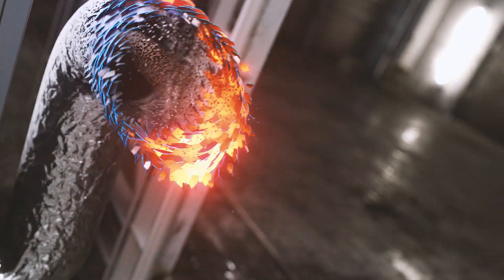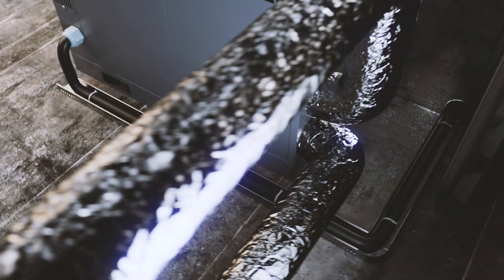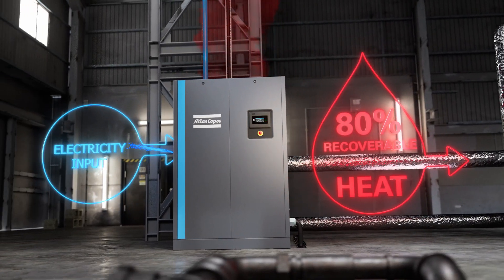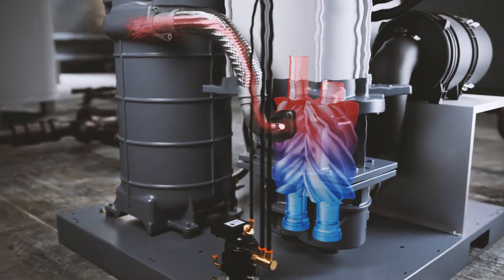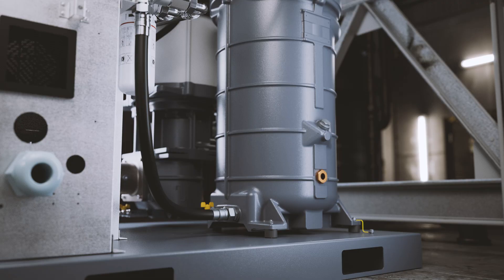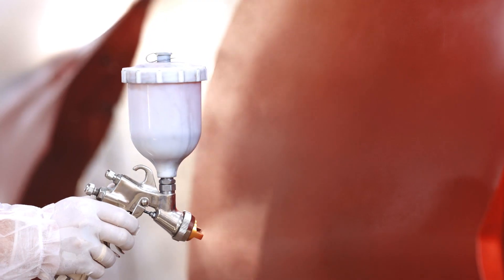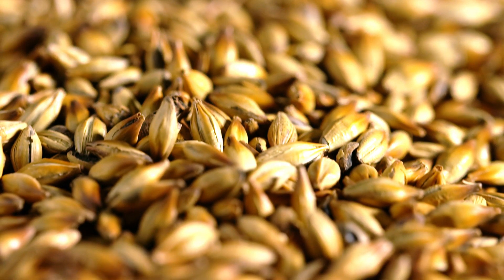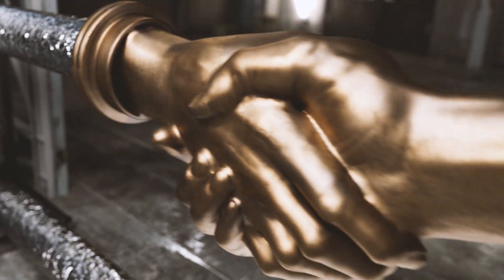Atlas Copco | Use Your Energy Twice with Energy Recovery Solutions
Discover how Atlas Copco's energy recovery solutions revolutionize efficiency by harnessing the heat generated by your compressor and repurposing it for your operational needs. In this video, learn why our heat recovery technology is a game-changer, allowing you to capture and utilize up to 80% of your compressor's heat as hot water.

Designed specifically for our oil-injected screw compressors, this innovative solution seamlessly integrates into your compressor canopy, optimizing floor space and minimizing disruption to your operations. Whether you're looking to incorporate it into a new compressor or retrofit it into your existing unit, our energy recovery system offers unparalleled versatility and performance.

Join us as we delve into the mechanics behind this cutting-edge technology. From the compression process generating excess heat to the efficient transfer of that heat to a water supply via a heat exchanger, witness firsthand how Atlas Copco's energy recovery solutions empower you to maximize efficiency and sustainability in your operations.

Don't miss out on this opportunity to transform waste into valuable resources. Explore the future of energy efficiency with Atlas Copco today.

Atlas Copco is based in Stockholm, Sweden with customers in more than 180 countries and about 49 000 employees.